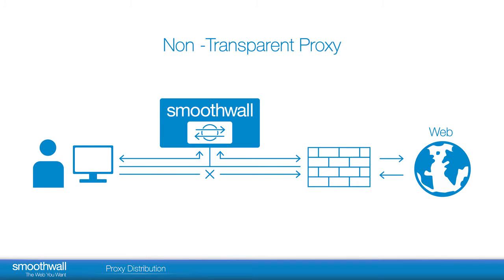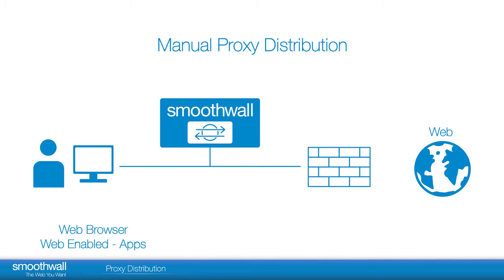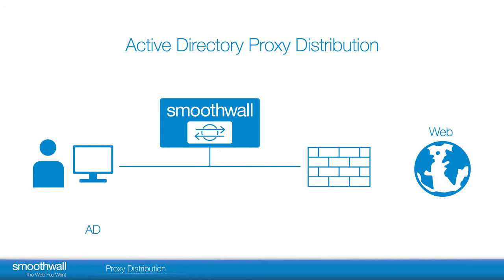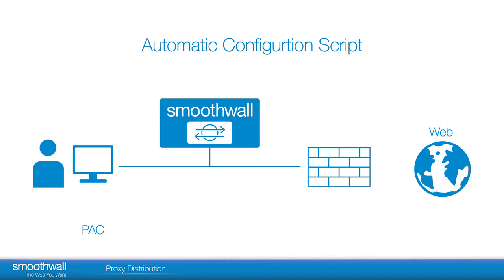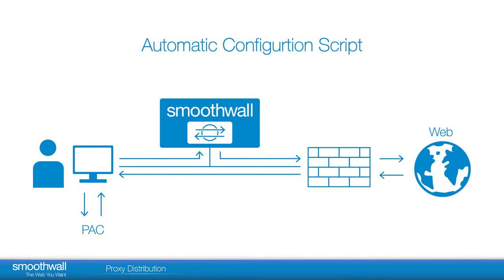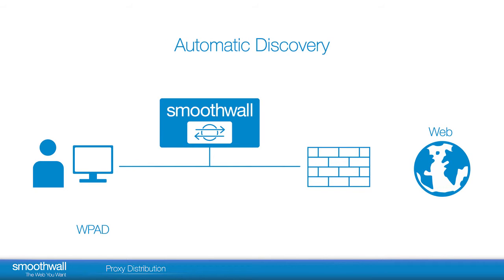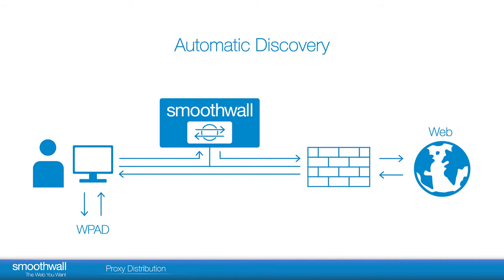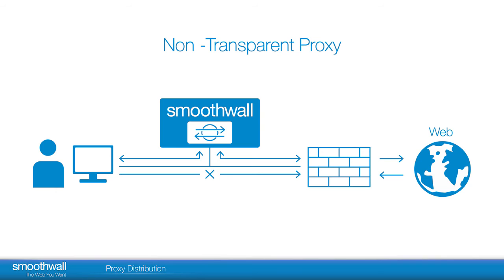Proxy Distribution | Web Filtering | Smoothwall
Proxy distribution is required for non-transparent filtering. Understanding the different methods, and how they interact with the Smoothwall